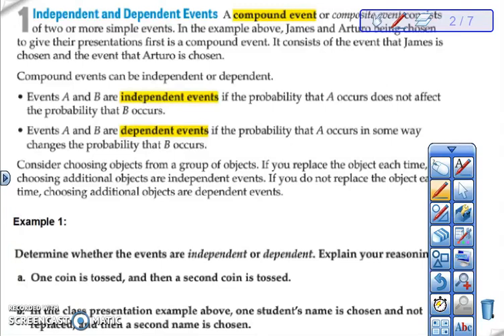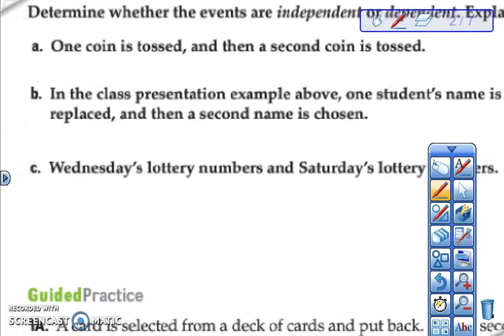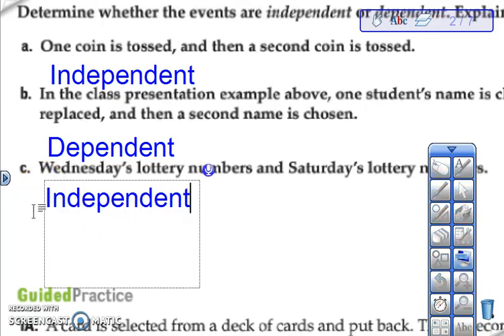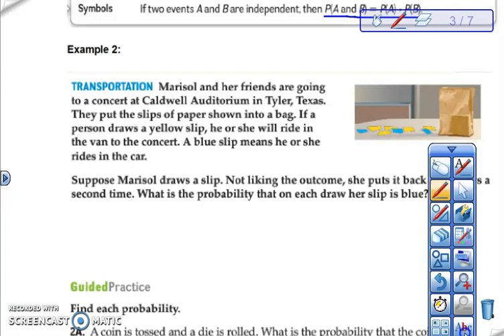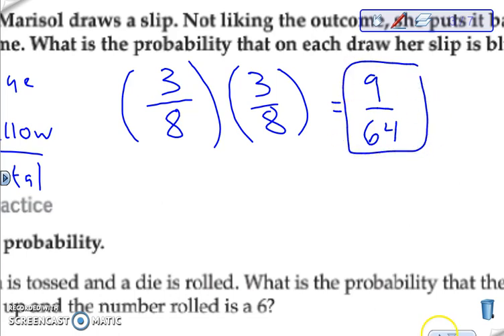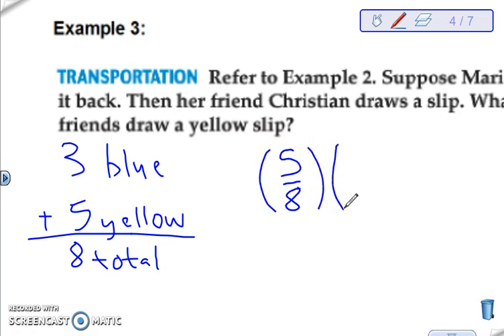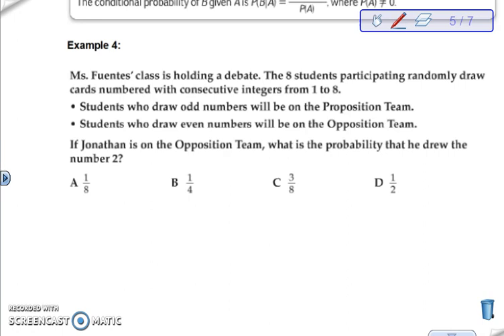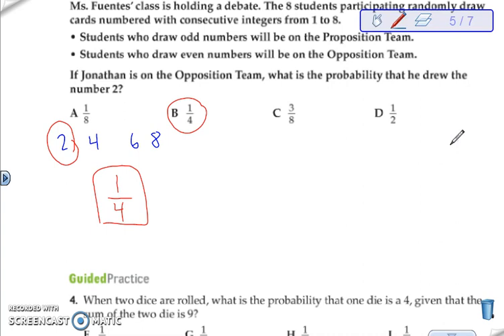Independent and Dependent Events